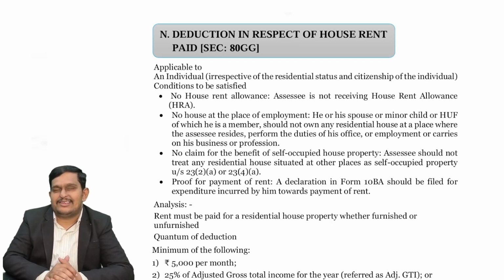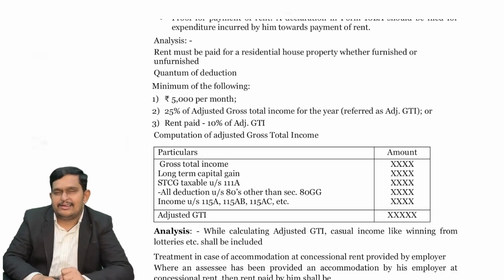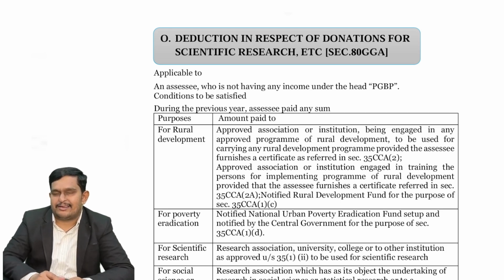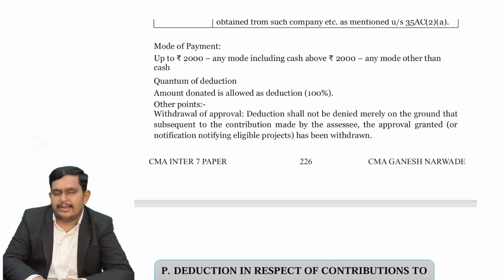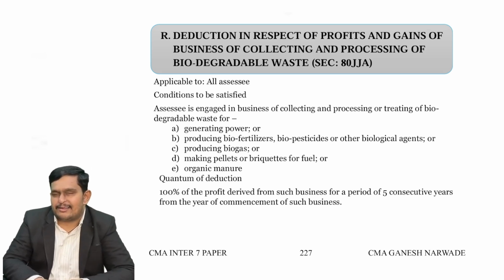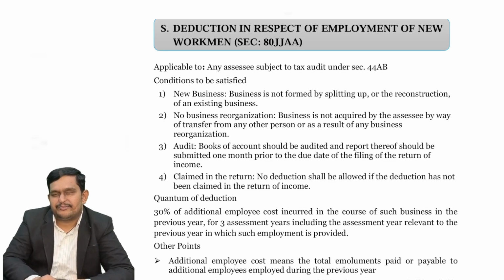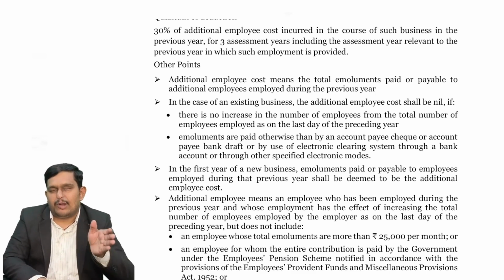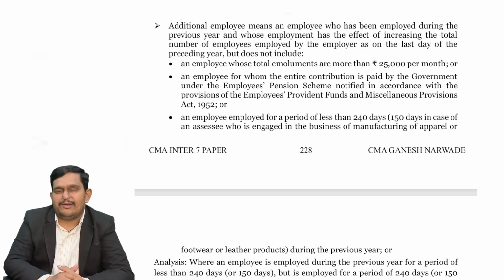DEDUCTION UNDER CHAPTER VI A | DIRECT TAX | LECTURE - 4 | IN ENGLISH